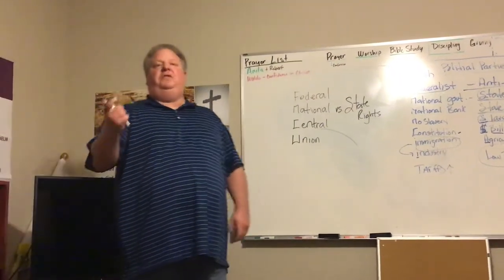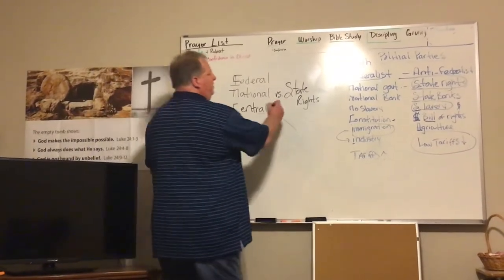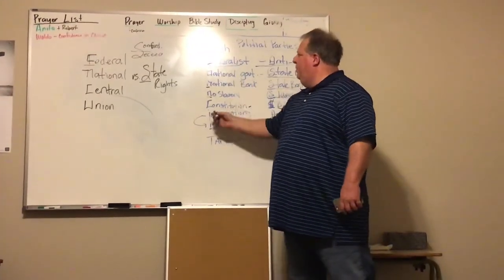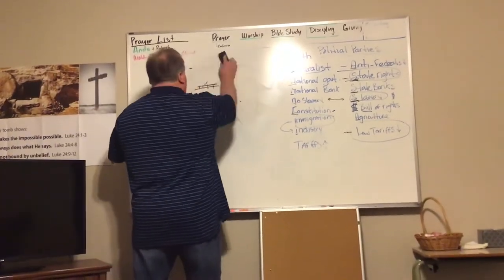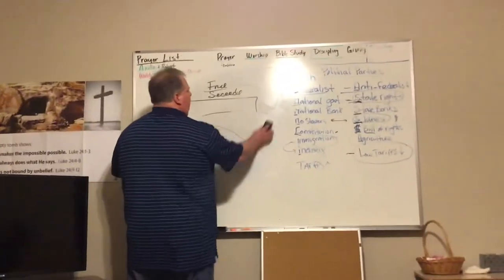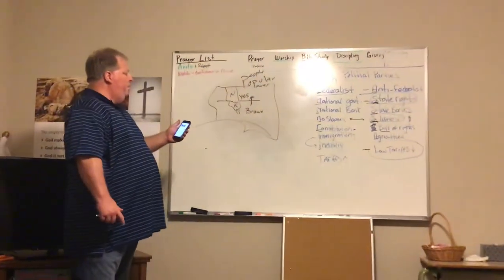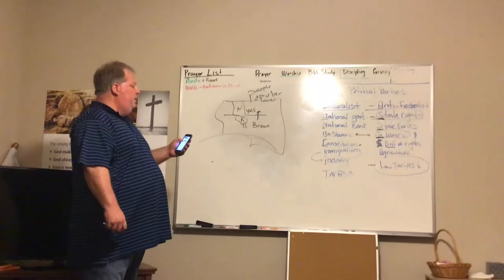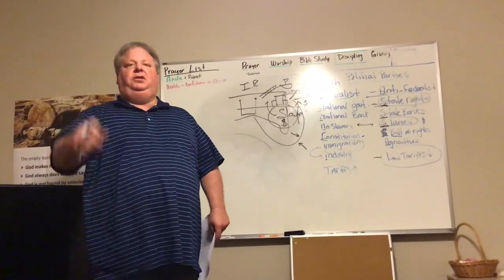CSMS 8th Grade Hist. Online Lec.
This Lecture is based on causes of the Civil War:

Topics included:
     -Federalists vs Anti-Federalists
     -Missouri Compromise
     -Compromise of 1850
     -Kansas Nebraska Act
     -Dred Scott Decision
     - Abolitionists Movement
     - Republican Party/Lincoln Election
     - Advantages and Disadvantages of both North and South